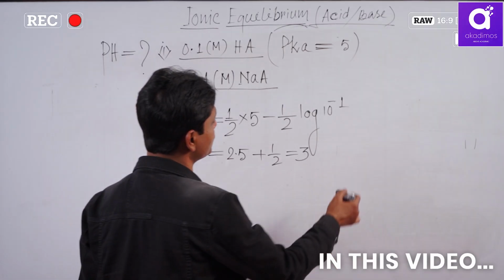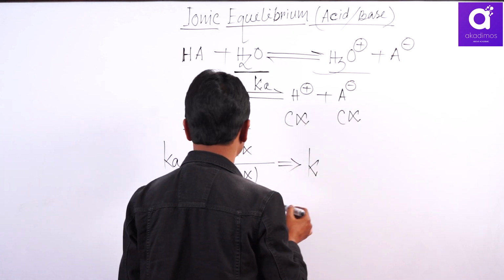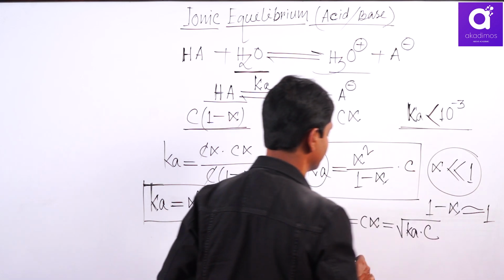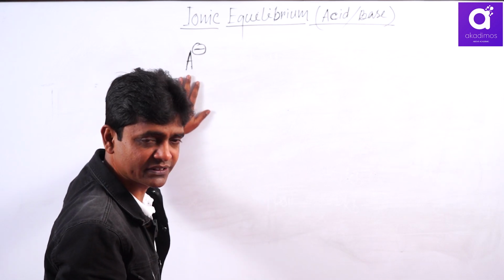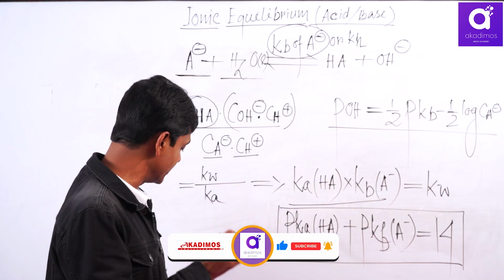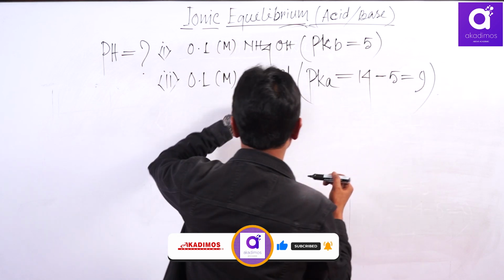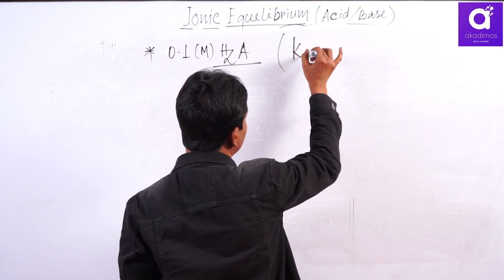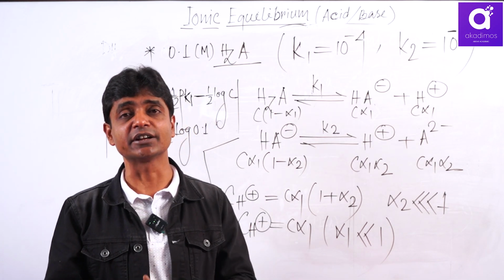Ionic Equilibrium 1 | PH of Weak acid and weak base | JEEMAINS | NEET | JEE-ADVANCED | WB-JEE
Here in this first part of the Ionic Equilibrium (acid - base) video, our expert guest commentator deals with  explanations - how to calculate PH of weak  or strong acid  and  weak or strong  base from their aqueous solution. It also deals with difficult numerical problems associated with pH calculation of mixture of weak & strong acid as well as weak & strong acid base.  Without considering salt  hydrolysis pH can also be calculated  by using similar concept,  considering  the salt as weak acid or weak base . For example - CH3COONa as weak base and NH4Cl as weak acid. pH of di & tri-basic acids can also be calculated here by using same concept.
Our expert also discussed different types of numericals associated with PH calculation .